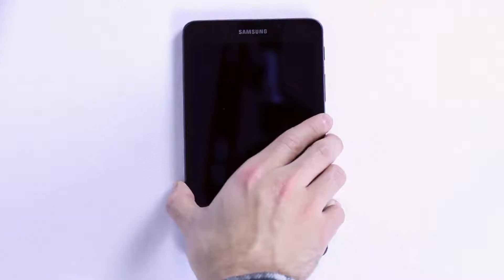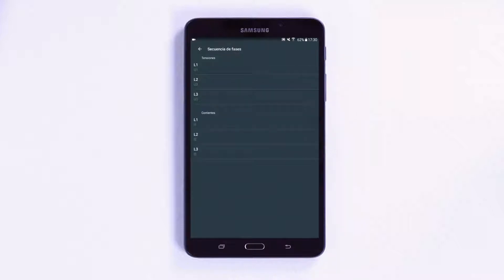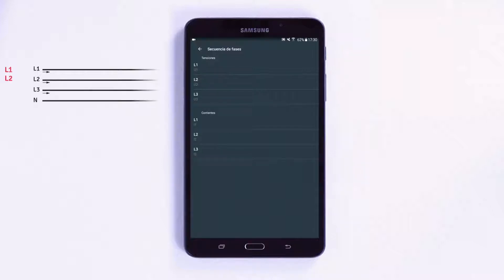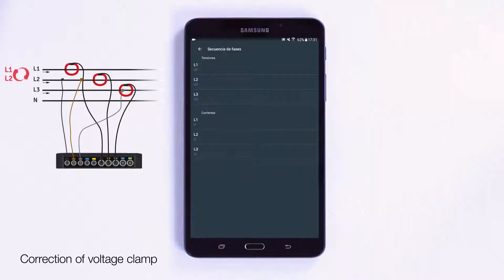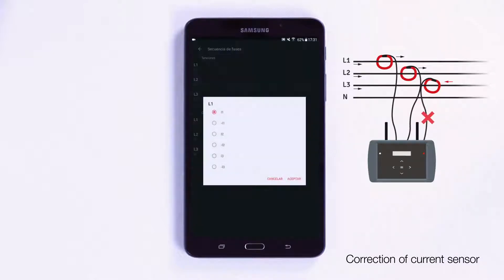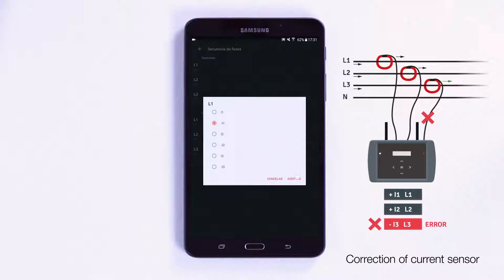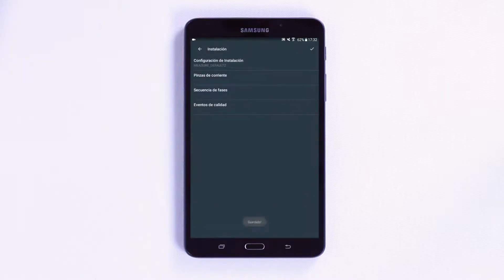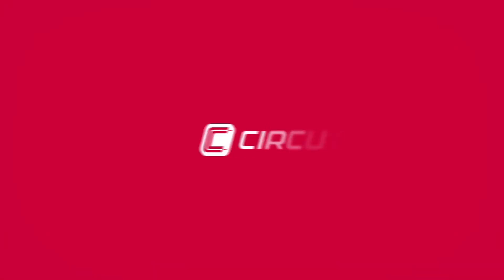How to remotely solve all installation wiring errors by MYeBOX portable analyzer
MYeBOX® is an intuitive portable power analyzer that provides detailed information on all electrical parameters, on the network quality and transients of an electrical installation, providing full access to the information by connecting you directly to the unit via the app from mobile devices or by connecting you to the Cloud.